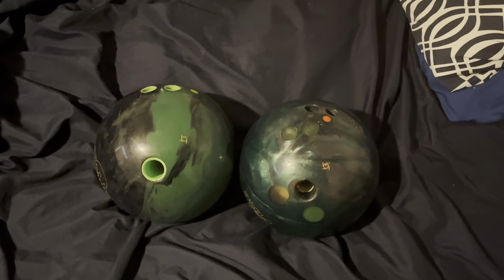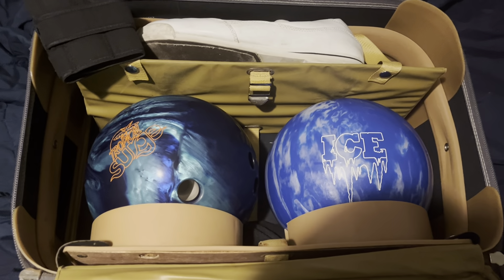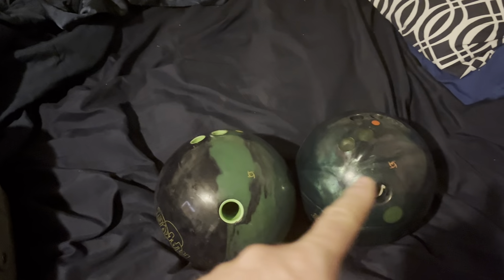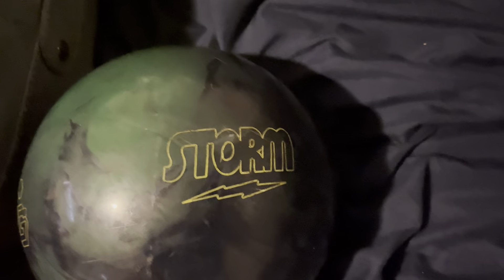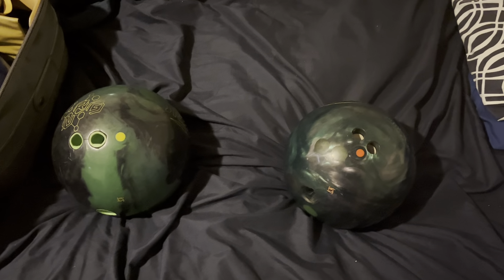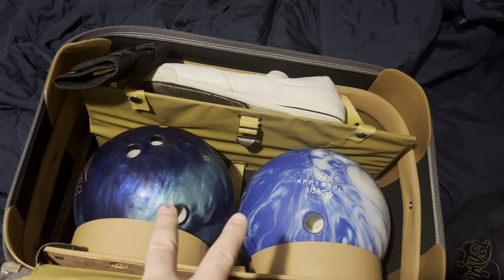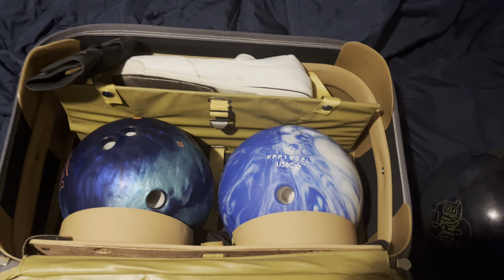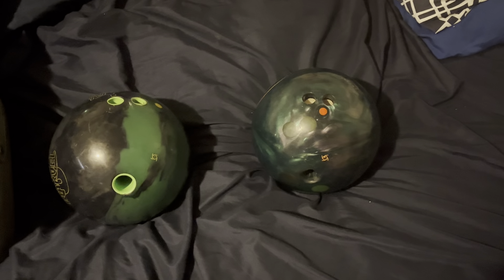GhostFolf86 Shows His Storm Bowling Balls and Bowling Items He Owns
Watch and enjoy this video about my bowling balls and other bowling accessories I have